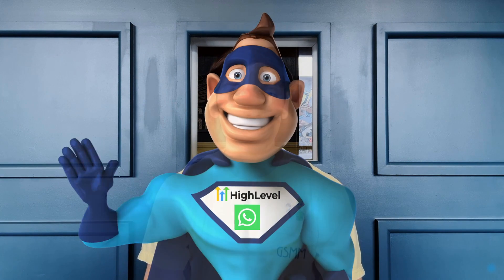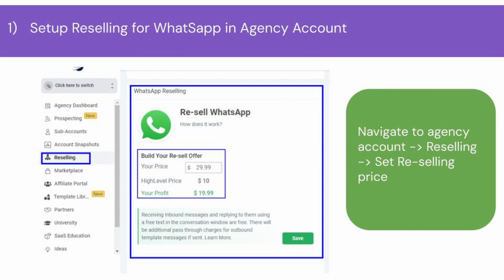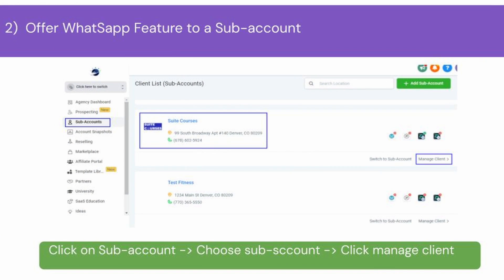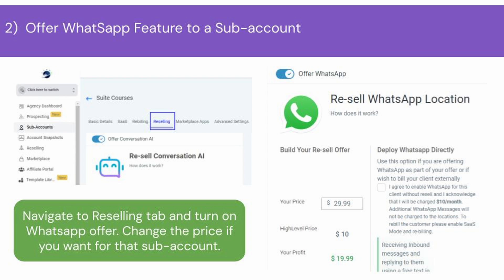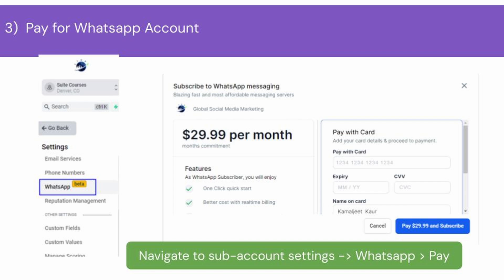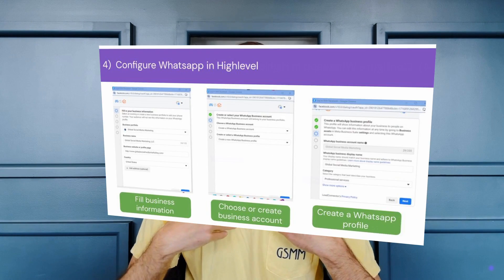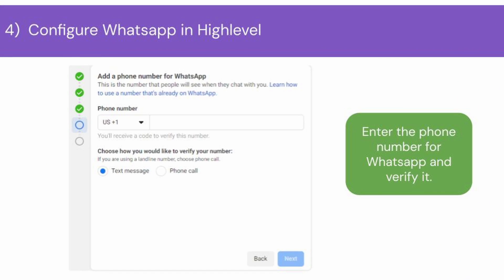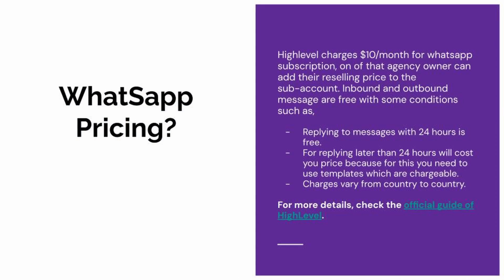WhatsApp Integration & Configuration in GoHighLevel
👇🏻 Click the link below to enroll in our GoHighLevel Course and kickstart your journey to success!

👇🏻 Tune into our webinar to uncover the reasons to join our course and unlock the potential of HighLevel!